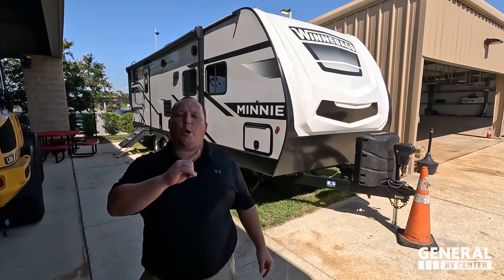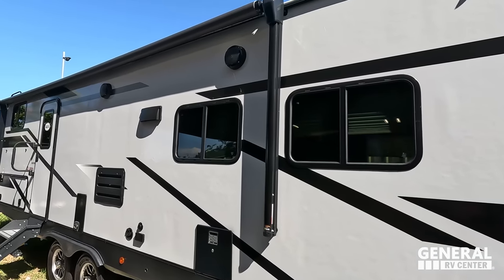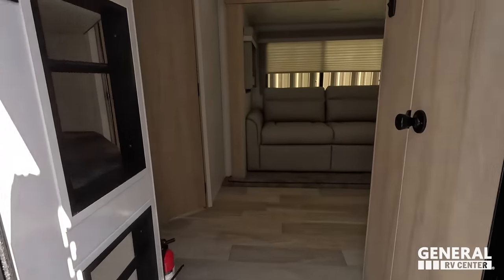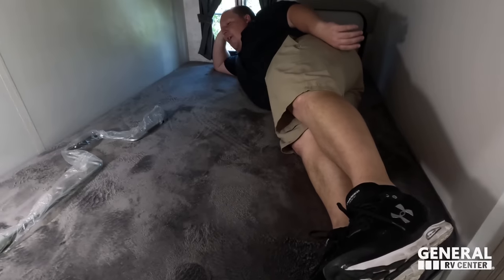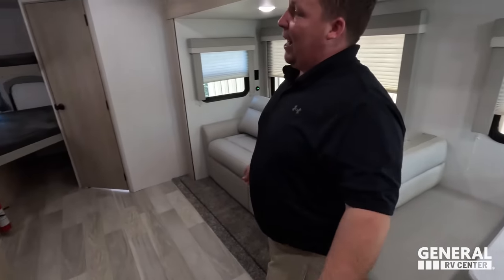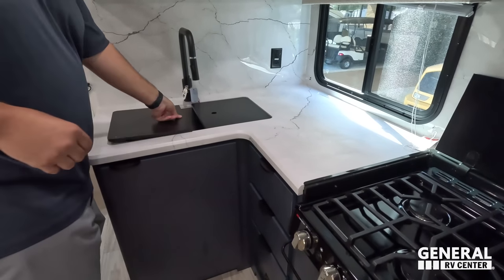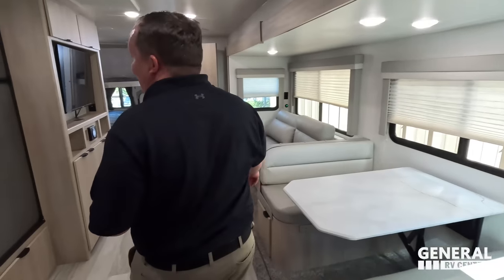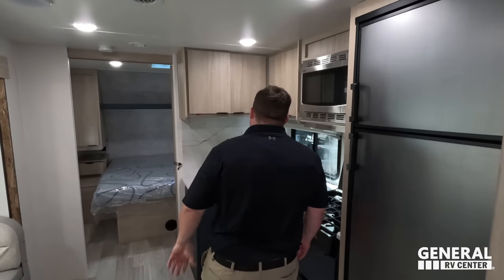Winnebago Makes a AMAZING Quality Travel Trailer!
2023 Winnebago Minnie 2801BHS - Thank you to Lippert for sponsoring our channel! We're back with General RV!

Hey everyone welcome back to another video! Today I am super excited we are taking a look at this AMAZING Winnebago Minnie! This is Floorplan 2801BHS NOT Only is this built extremely well but it is also having an AMAZING Discount! I know if your in the Market for a RV then you will LOVE this Minnie!